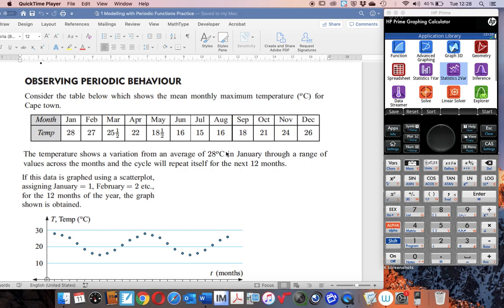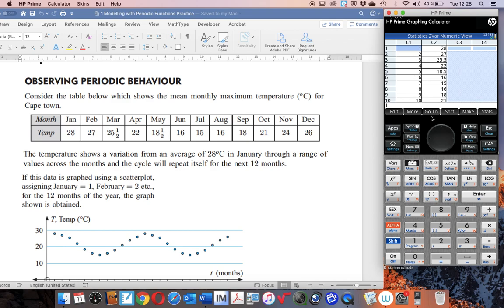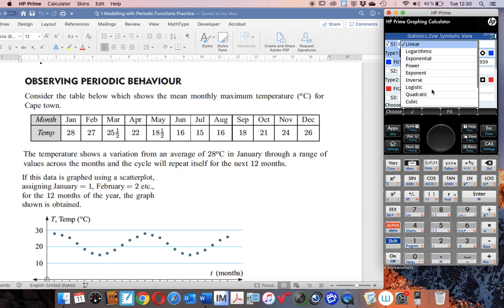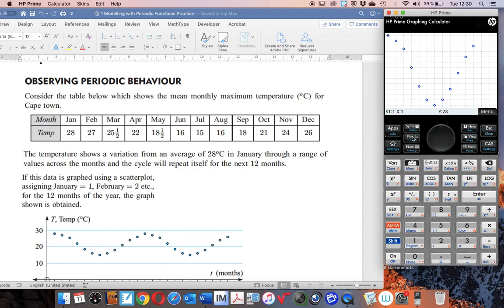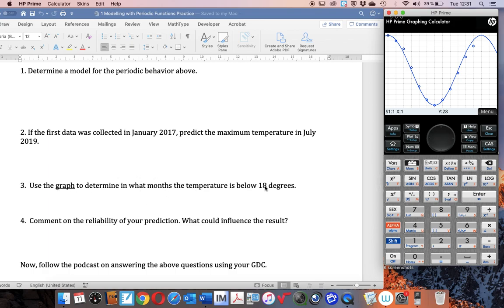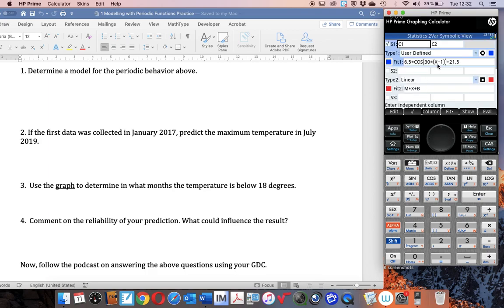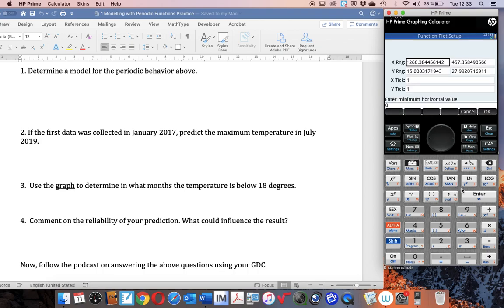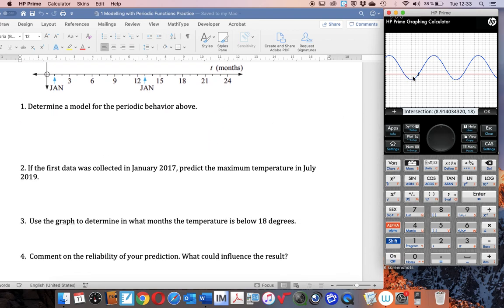Trigonometric Data and Functions with HP Prime